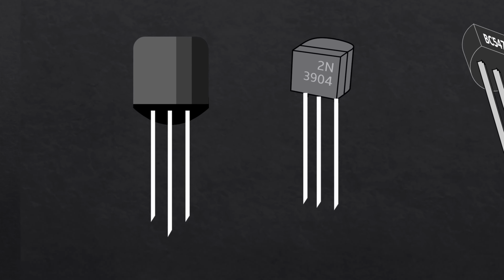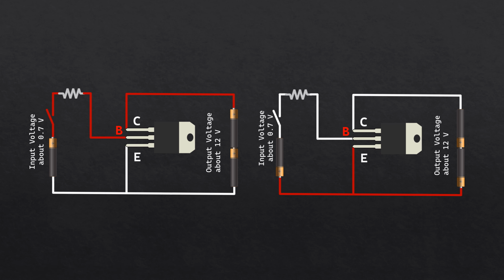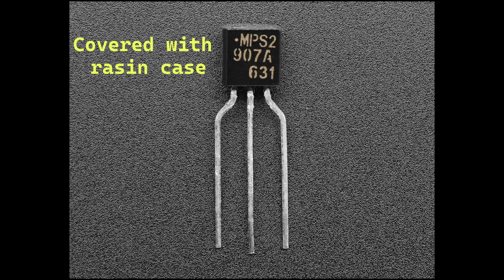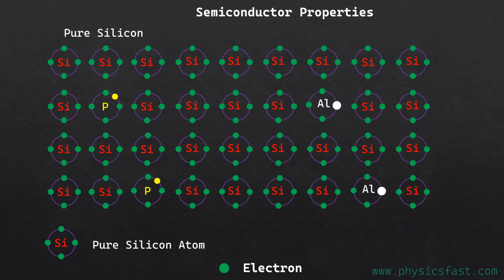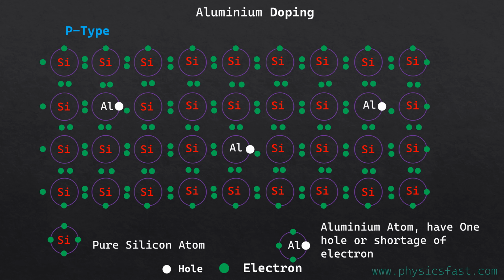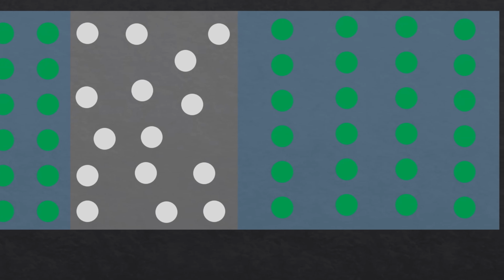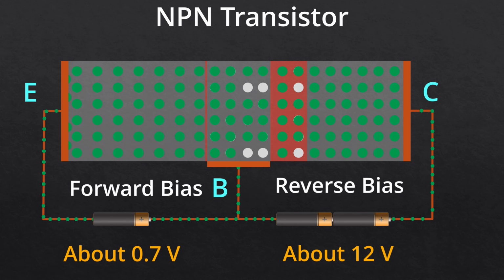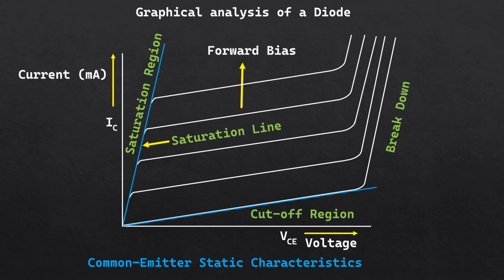Transistor explained - How do Transistors Work ?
Transistor was invented by a team of three scientist at Bell Laboratories, USA in 1947
Although the first transistor was not a bipolar junction device, yet it was the beginning of a technological revolution that is still continuing in the 21st century. All of the complex electronic devices and Systems developed or in use today are an outgrowth of early developments in semiconductor transistor.
 There are two basic types of transistor the bipolar junction transistor which will discuss mostly in this video.
Here we have discussed about transistors with the help of animation.

00.00 Introductions
00.18 Types of transistor
00.35 Uses of transistor
00.50 As a switch
01.14 Formation
03.10 Semiconductor properties
04.42 Working principle
07.25 as an amplifier

Welcome to Physics Fast, your number one source for all things related to science. We’re dedicated to giving you the very best of science with a focus on quality and real-world problem solution.
We hope you enjoy our videos as much as We enjoy offering them to you.
In this  channel, we provide all type of informative content related to technology and physics.
Contents in this channel are helpful for students of School, B.Sc and M.Sc. We try our best for you.